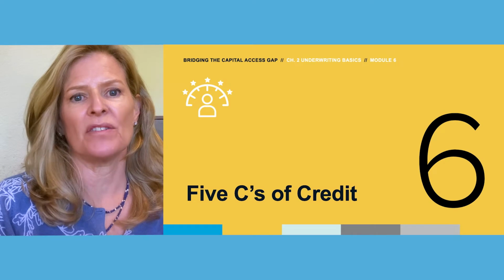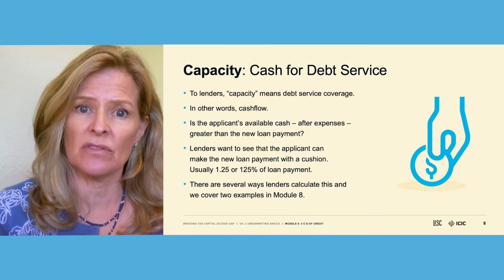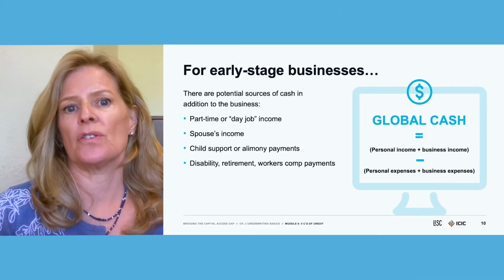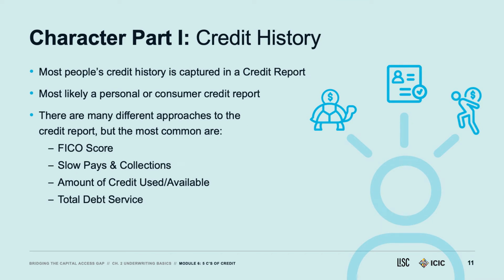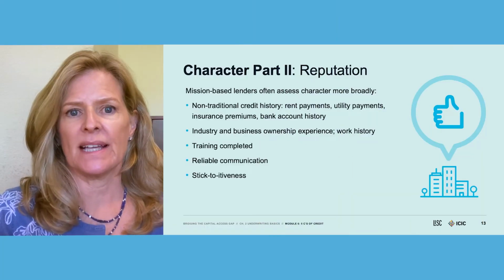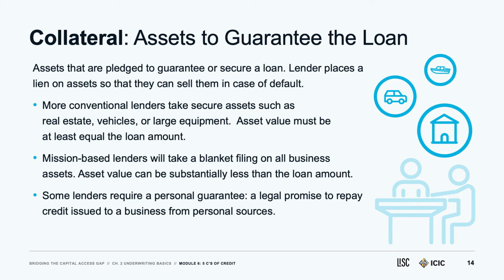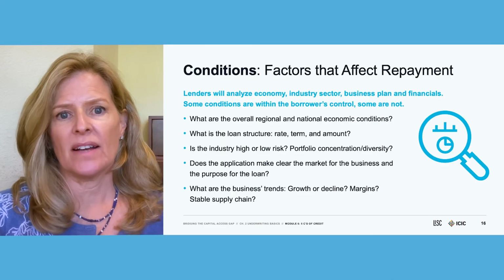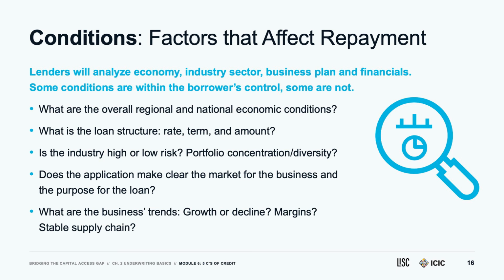Bridging the Capital Access Gap | Module 6: Five C's of Credit